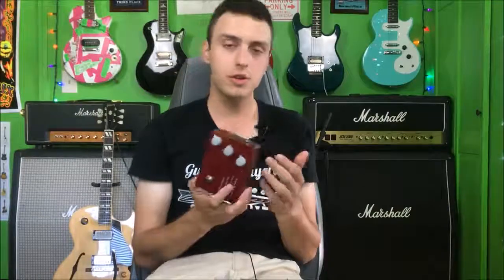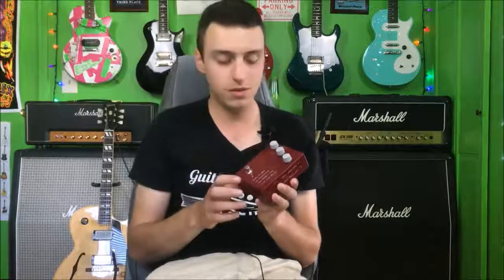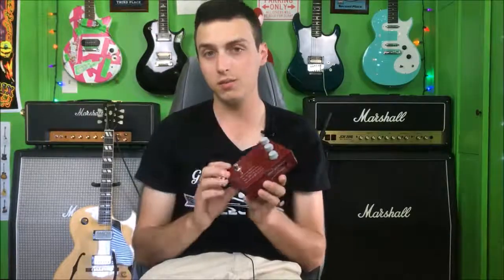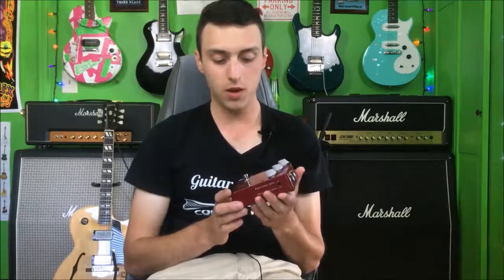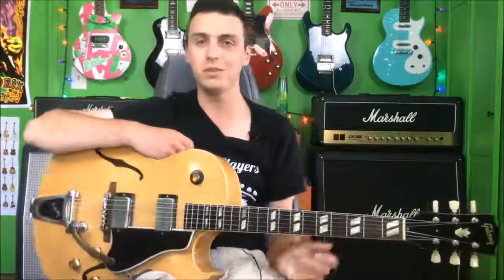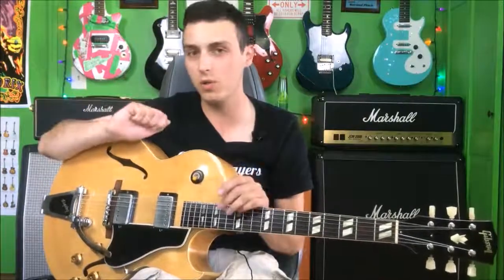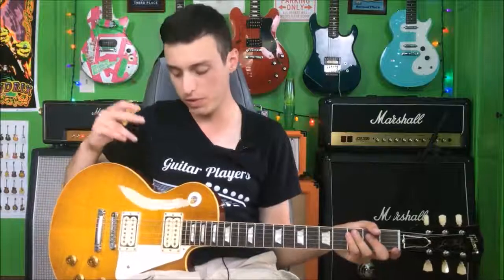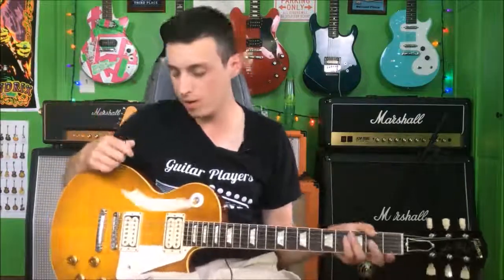Klon KTR Overdrive Demo